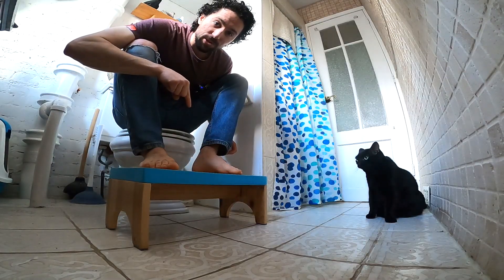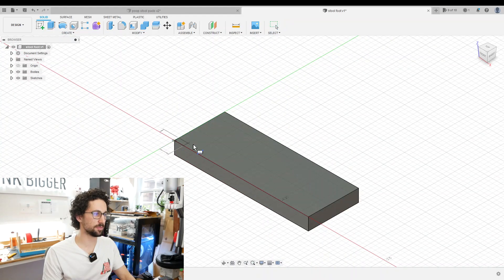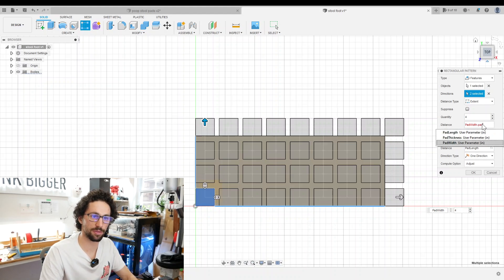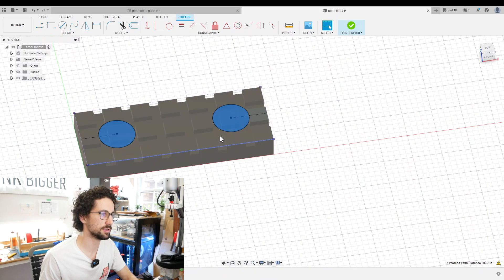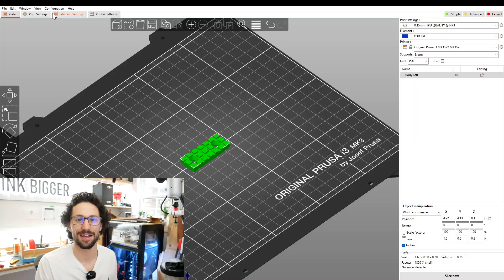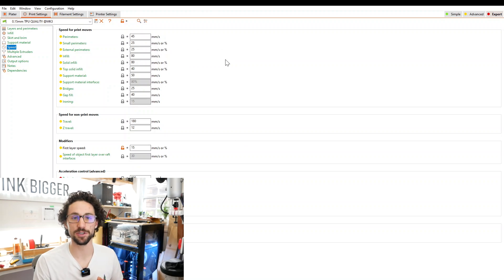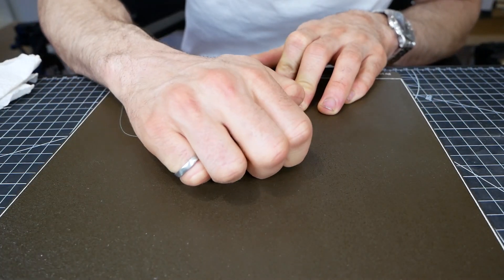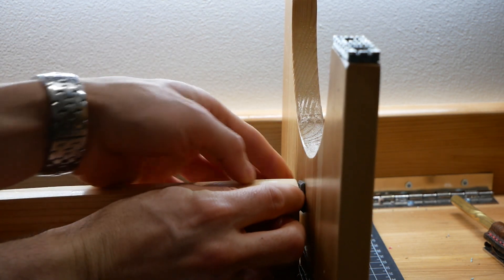How To 3D Print Non Slip Pads for Furniture and More!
Level up your woodworking by 3D printing custom grippy feet with TPU, an amazing flexible filament! TPU is durable and has a huge variety of uses from phone cases and shock absorbers to tires and shoe soles! I'm really excited to continue experimenting with this stuff. What ideas do you have for this amazing material?

Special thanks to Abel Yan for sharing his TPU settings with me.

THINGS I USED IN THIS VIDEO:

Ryobi Drill/Driver Combo Kit

OTHER TOOLS I LIKE TO USE: